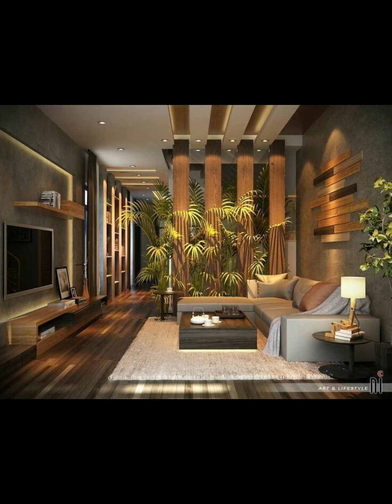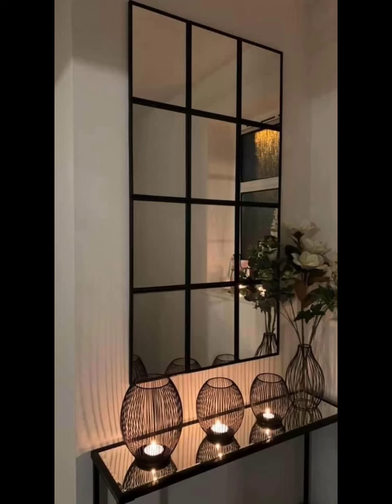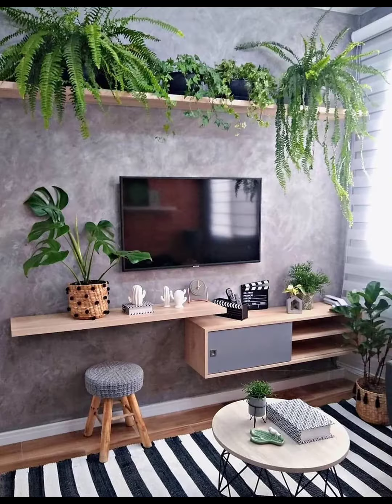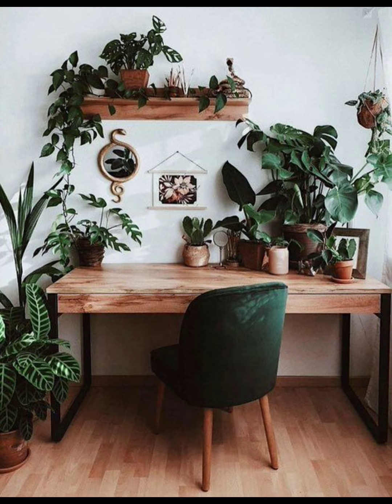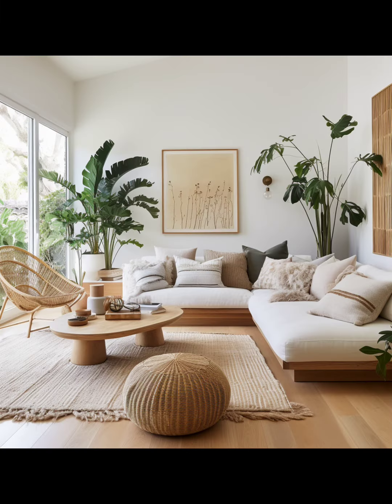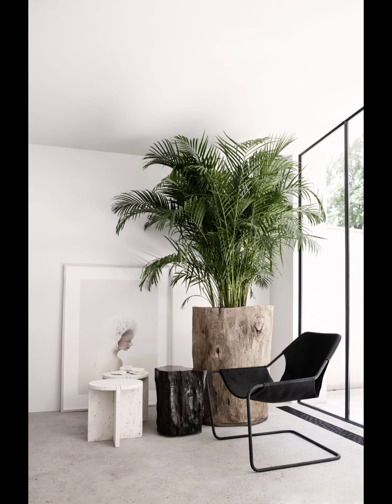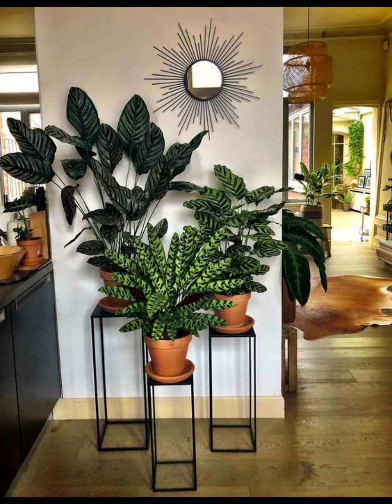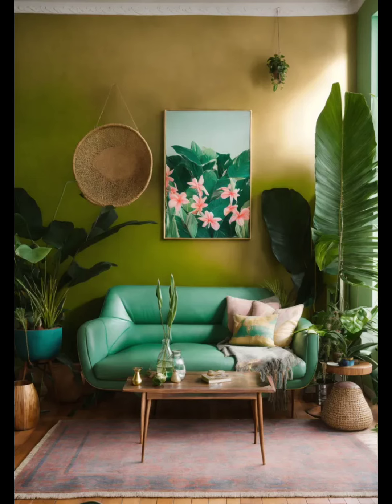Indoor plants for small living room|DIY indoor plant decor|living room plants ideas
Your Quarries:-

Indoor plants for small living room
DIY indoor plant decor
living room plants ideas
Indoor plants living room ideas
indoor plants decoration in living room
How to keep indoor plants in living room how to arrange indoor plants in Living room

indoor plants
living room plants
indoor plants for living room
living room decor
best indoor plants
living room plant ideas
living room decor ideas
living room design
house plants
small indoor plants
best indoor plants for living room
living room plants decor ideas
living room makeover with plants
living room,low light indoor plants
living room interior design
indoor plant decoration ideas
indoor plant styling ideas
indoor plants decoration
plant styling
indoor plants decoration ideas
plants decor
indoor plants ideas
indoor plants decor ideas
hanging plants indoor
indoor plant decor
indoor plant shelf ideas
indoor plant styling
decorating with plants
plant shelf decor
indoor plant decor ideas
indoor plant decor ideas / diy planters
money plant indoor
indoor decoration ideas